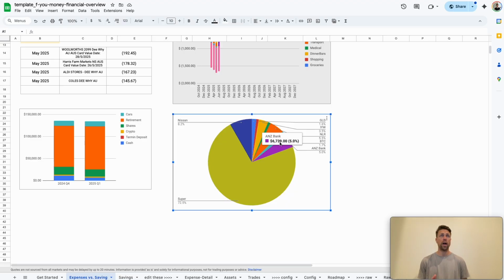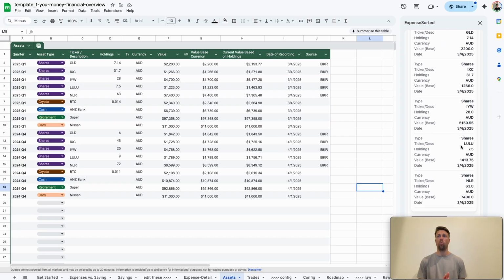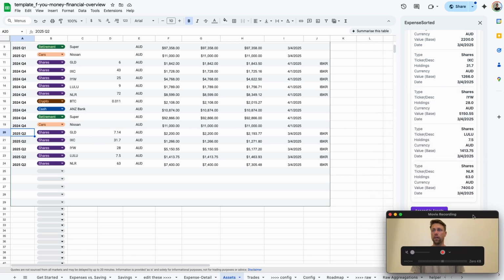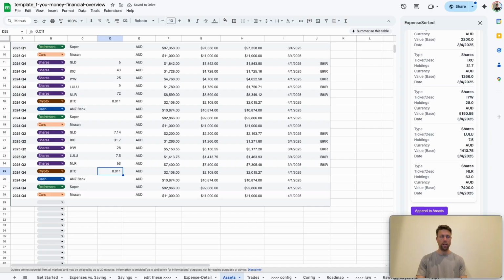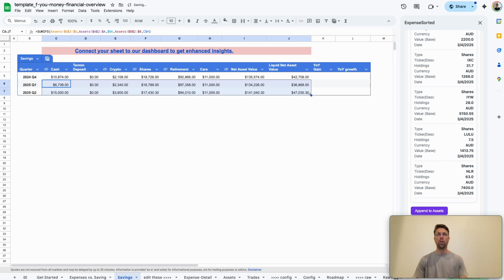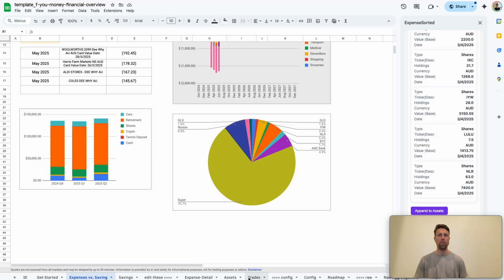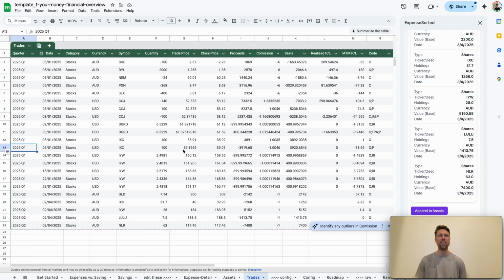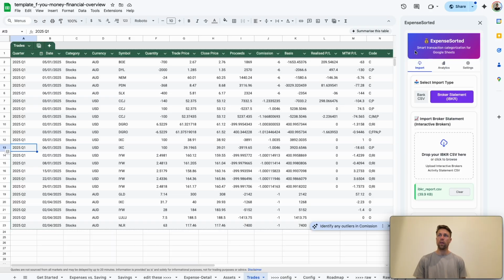Expense Sorted Investment Tracker Walkthrough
🚀 The Ultimate Investment Tracker for Google Sheets | Automate Your Portfolio!

Stop spending hours manually updating spreadsheets and start making data-driven investment decisions. In this walkthrough, I'll show you how the Expense Sorted Investment Tracker uses the power of Google Sheets to give you a real-time, automated view of your entire portfolio.

In this video, I'll show you how to:
✅ Automatically import your trades and holdings from Interactive Brokers.
✅ Access real-time market data for your stocks, ETFs, and cryptocurrencies.
✅ Analyze your asset allocation and track portfolio performance over time.
✅ Navigate the all-in-one dashboard for a complete overview of your net worth.
✅ Keep your sensitive financial data 100% secure and private in your own Google Sheet.

Perfect for any investor who wants to save time, gain powerful insights, and build wealth with confidence.

🔗 Get Your Investment Tracker Today: [your website link]